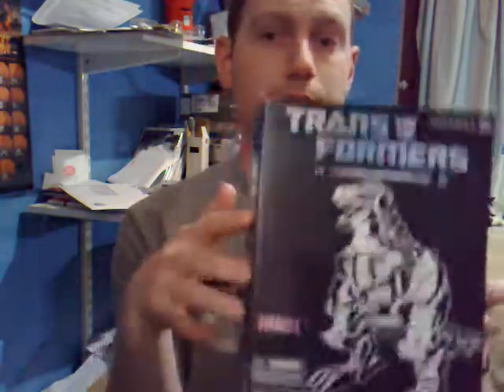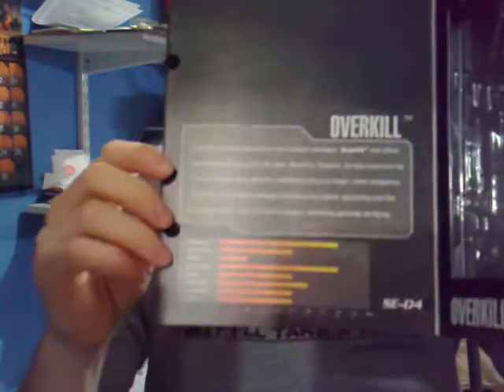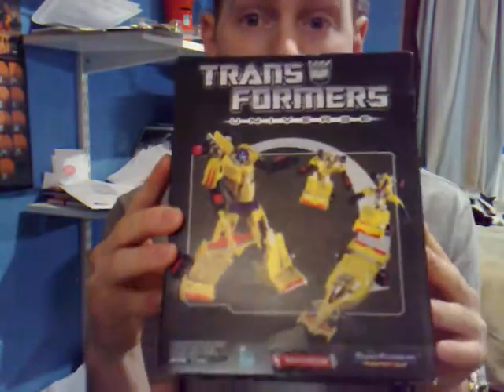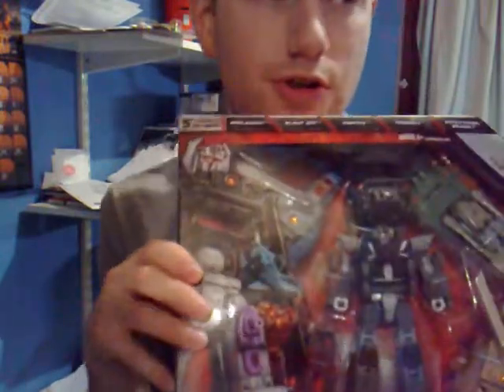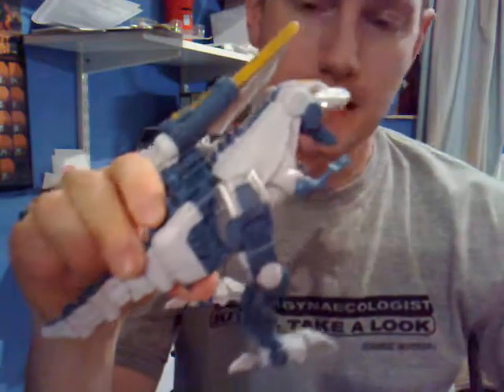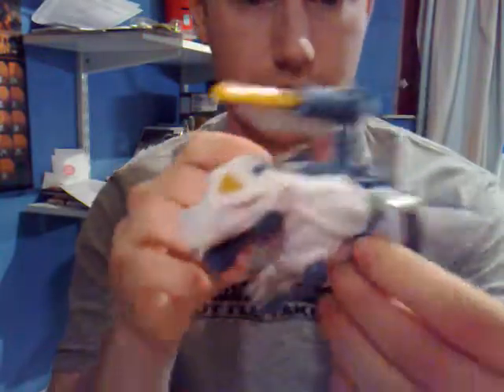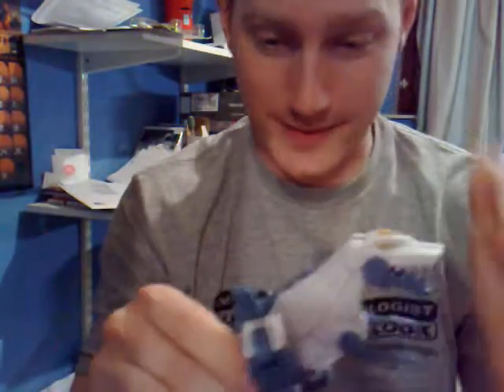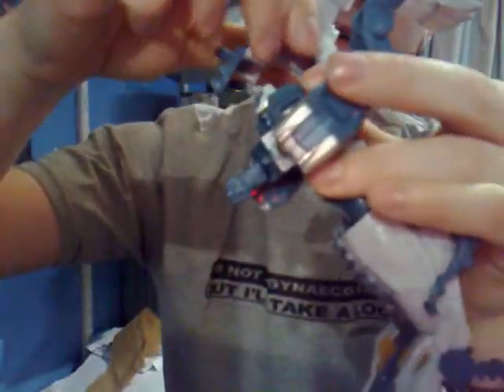Universe 2.0 OVERKILL review and Comparison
this is the hasbro store exclusive universe OVERKILL and a comparison with his G1 counterpart.